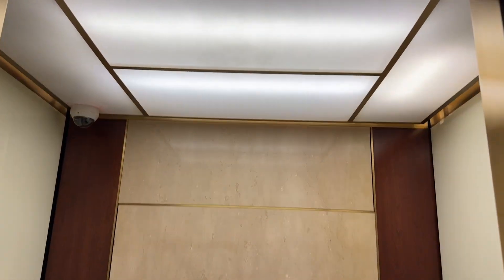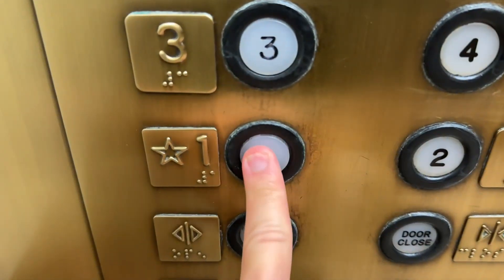Modernization In Progress: Dover Traction Elevators at Prestonwood Tower in Dallas, TX.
Video Recorded on May 22, 2024: With @Skyvator92. Me and Hanny (@Skyvator92) had just gotten in here in time as they have started the modernization as we speak, which makes it a good chance for us too enjoy these old and original elevators for the one last time before they are all gone before we know it. Installed in 1979, being modernized in 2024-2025.